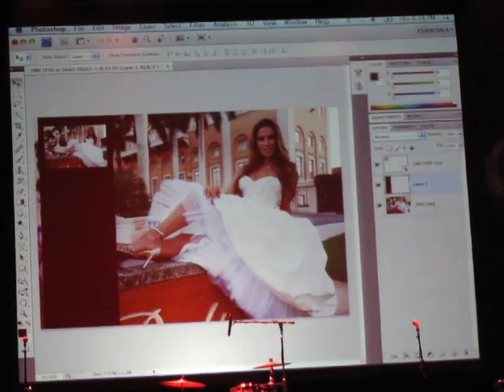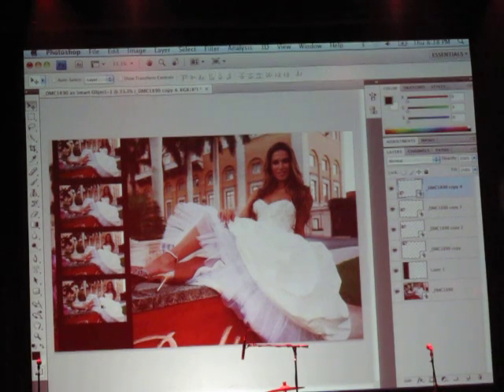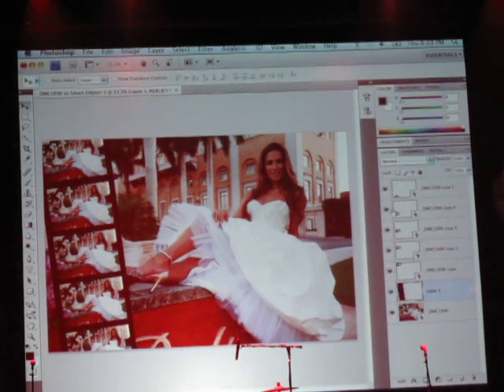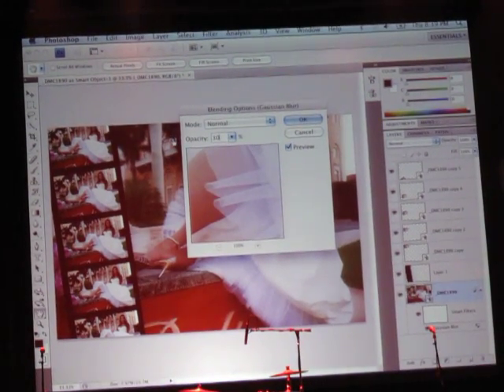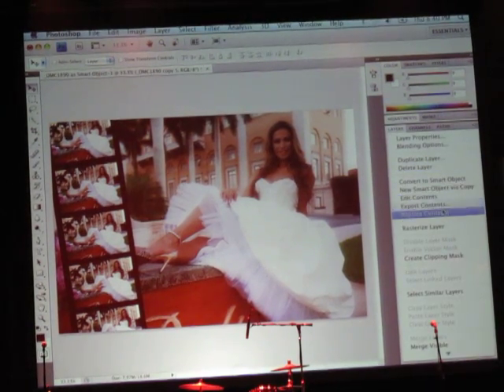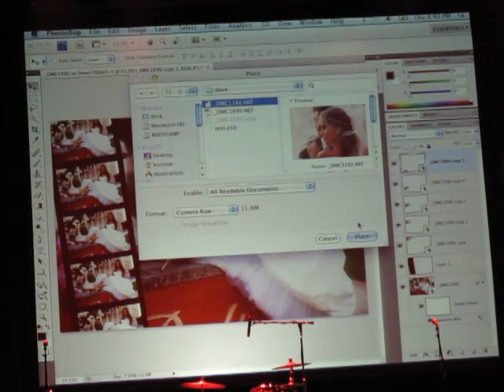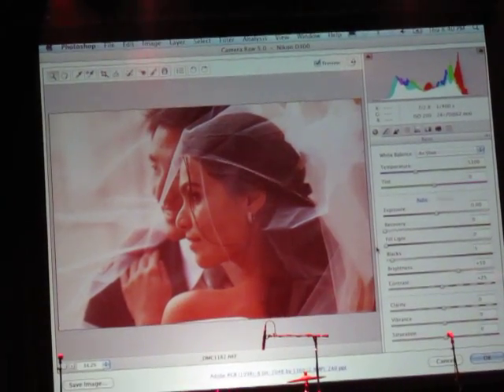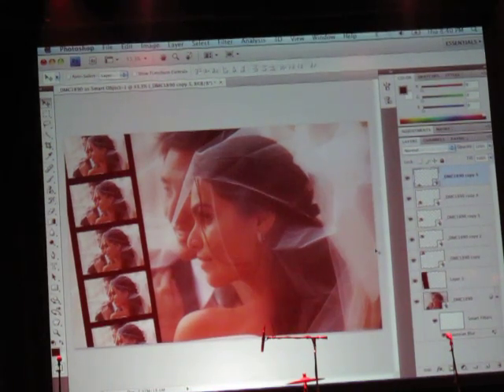Dave Cross, Template by Smart Object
Photoshop 20th Anniversary @ Palace of Fine Arts, San Francisco